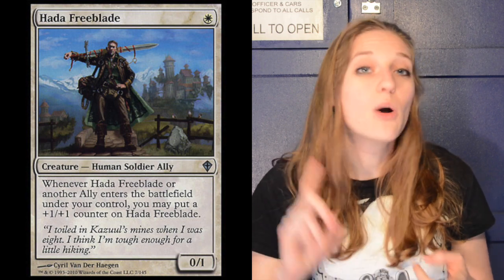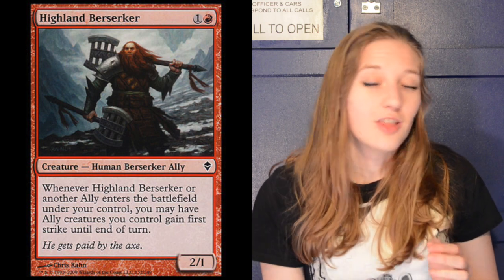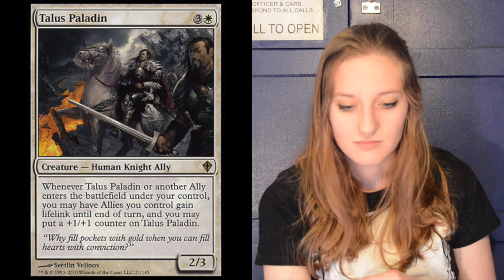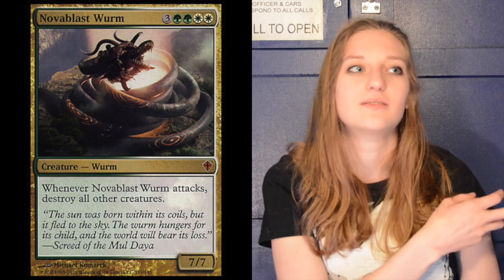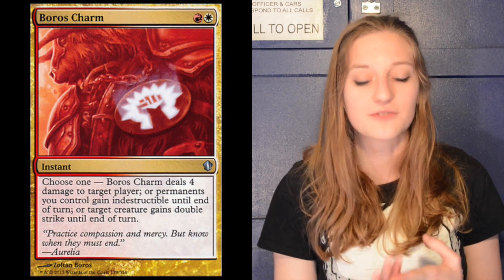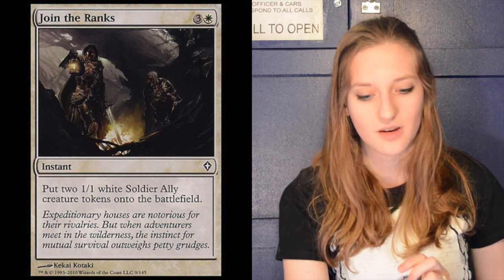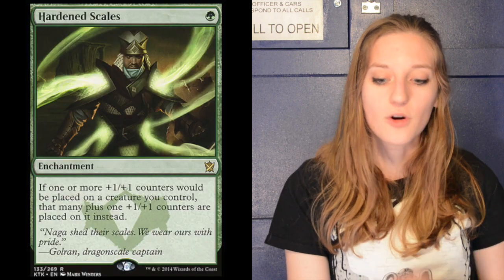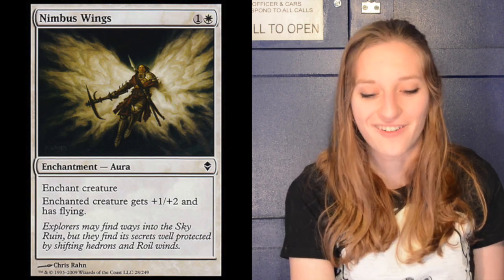March Magic Madness Deck Tech - Naya Ally Ramp Death